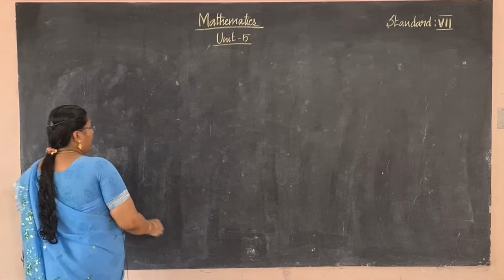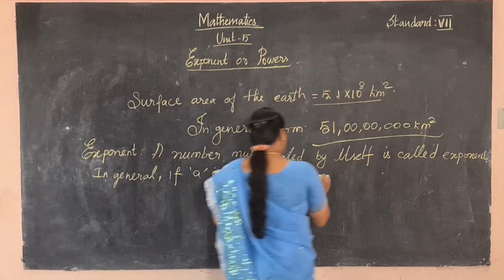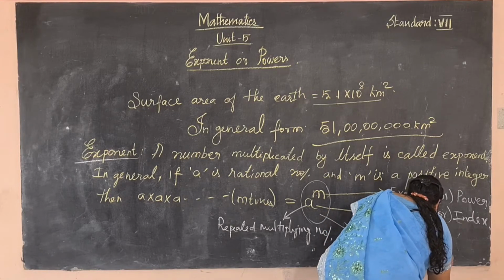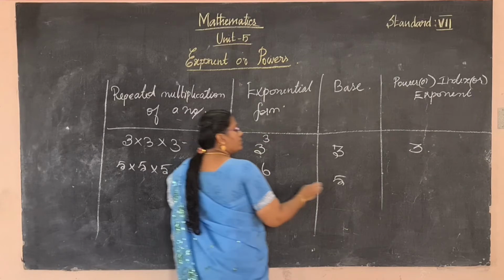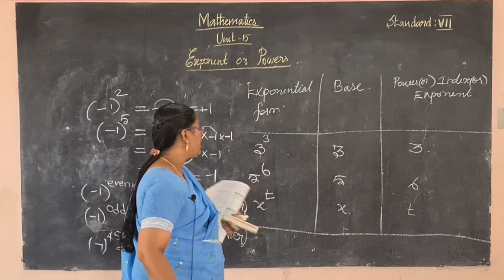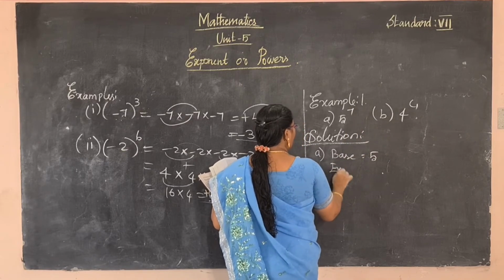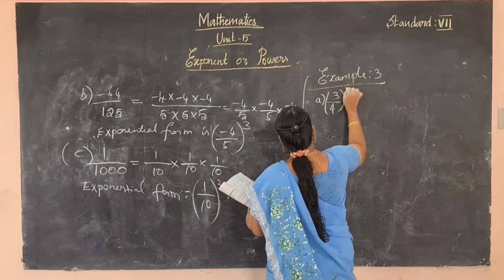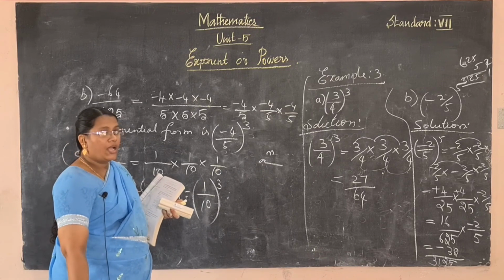VII– Mathematics - Day – 25 - Unit 5 - Exponent or Powers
Curriculum: MATHSPARK

Syllabus: CBSE Syllabus

Class: VII STD

Subject: MATHEMATICS

Topic:  Unit 5 - Exponent or Powers

Tirunelveli-627011